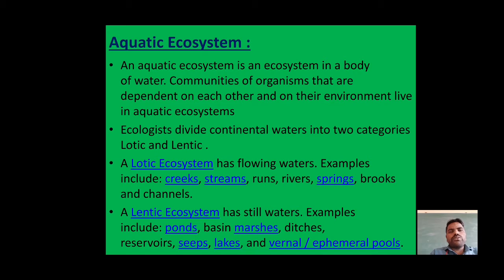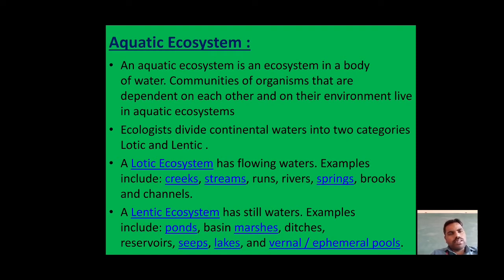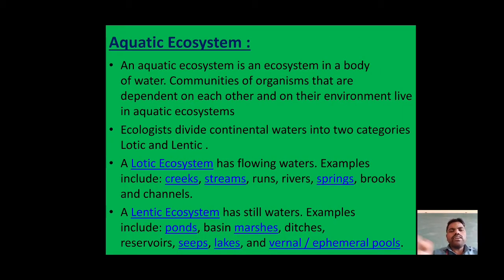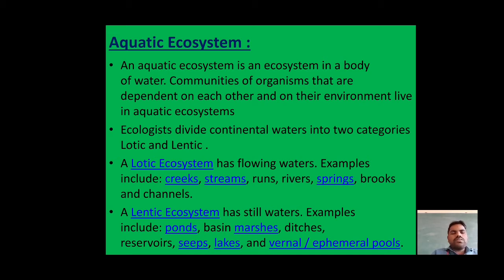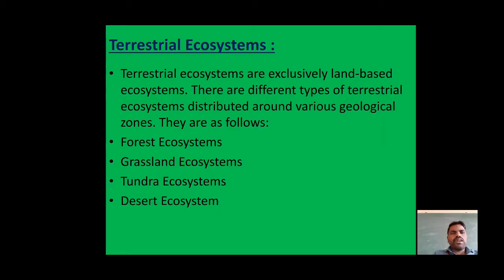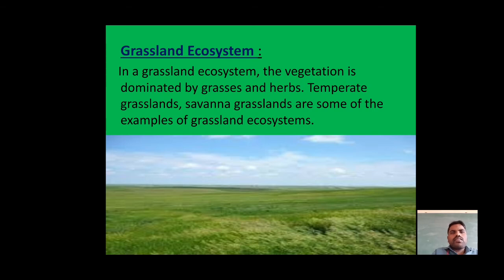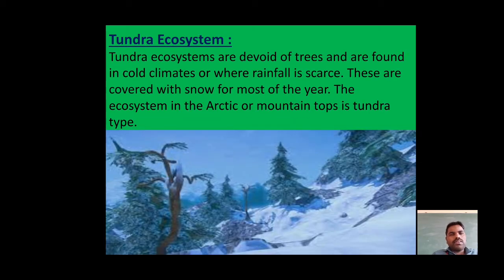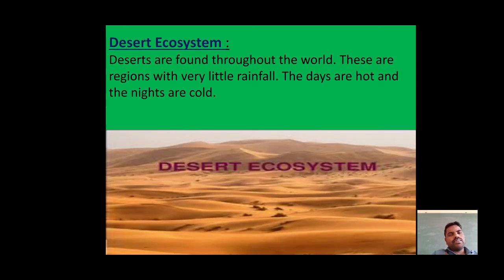ECOSYSTEM,Aquatic Ecosystem,Terrestrial Ecosystem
Environmental Sustainability/Ecosystem, Terrestrial Ecosystem, Aquatic Ecosystem